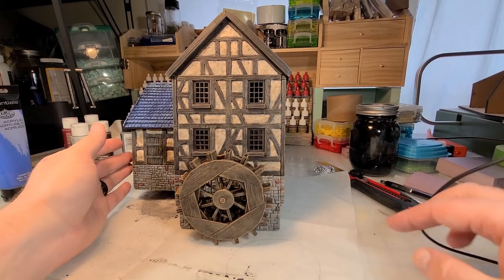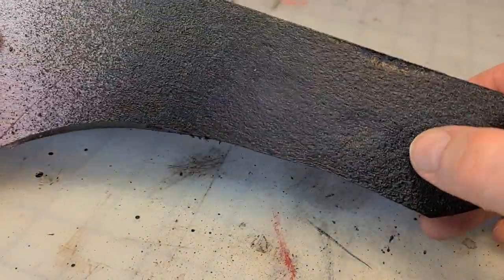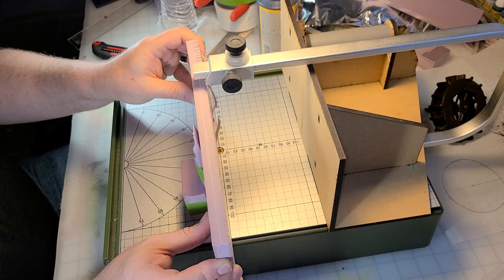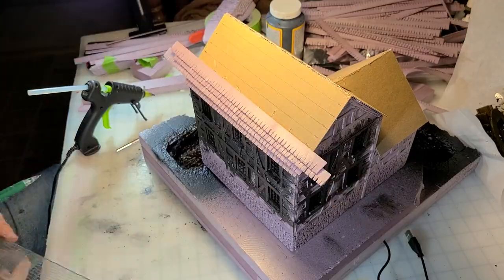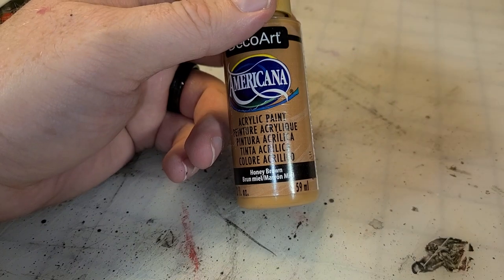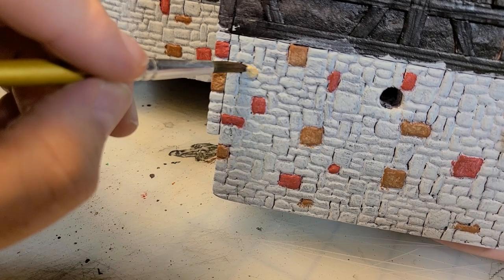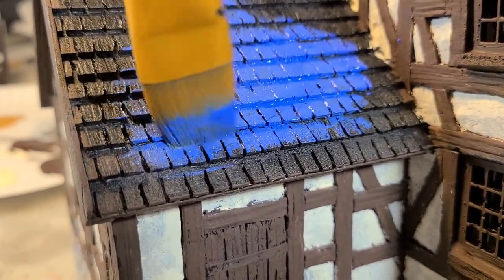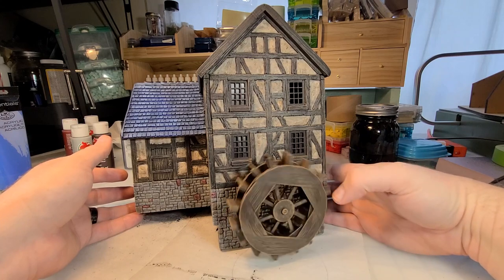The Mill with Water Wheel Part 2: 2 Steps Forward, 2 Steps Back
A continuation of the mill with water wheel.  This project was chosen by the viewers in a poll.  I'm trying to push myself and try new things with this project.  Many have paid off so far, but my luck runs out at the end of this video.  I hope you have been enjoying the journey thus far.